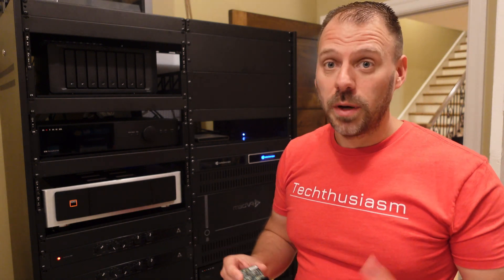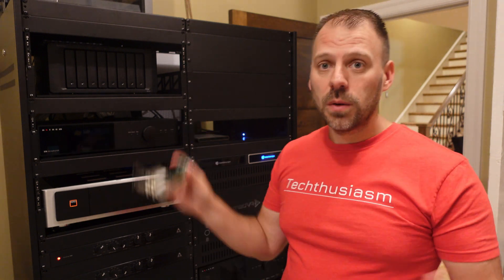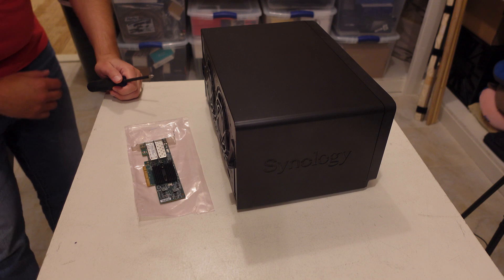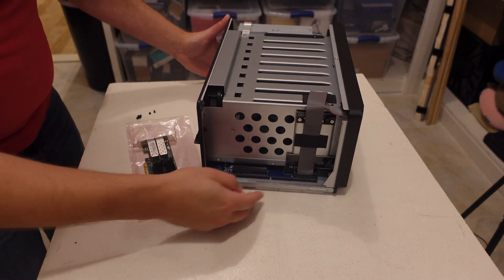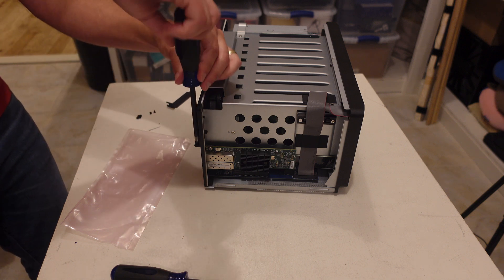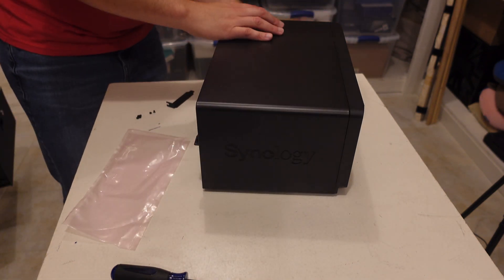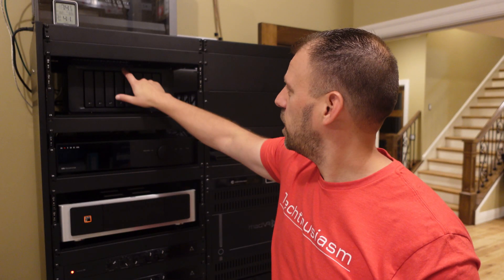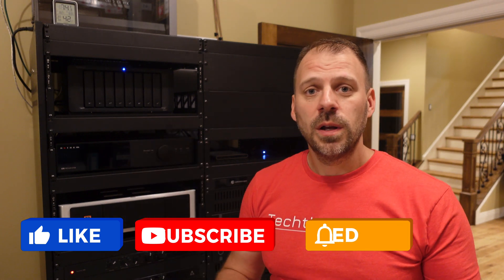How to Add a 10 GbE Network Card to Synology DS1821+ NAS Server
I'm installing a 10 GbE network card in my DS1821+ Synology NAS server. Check out how easy it is!